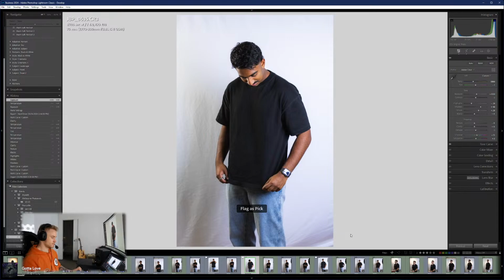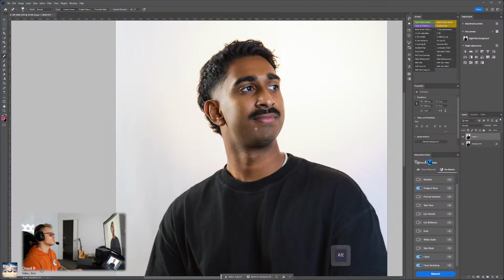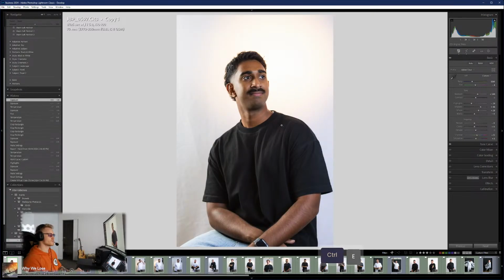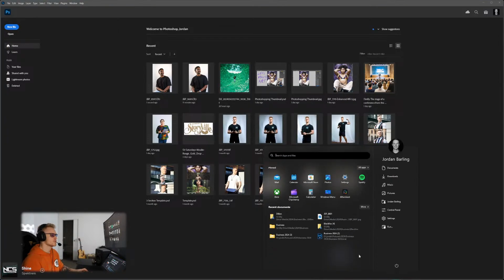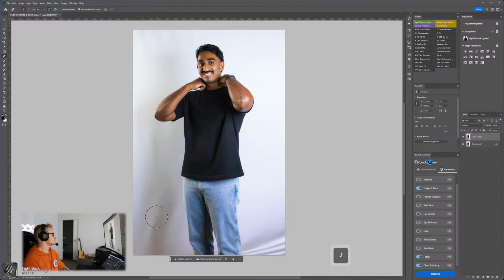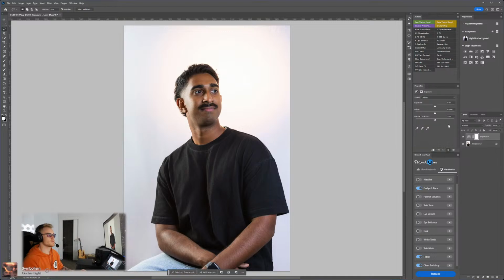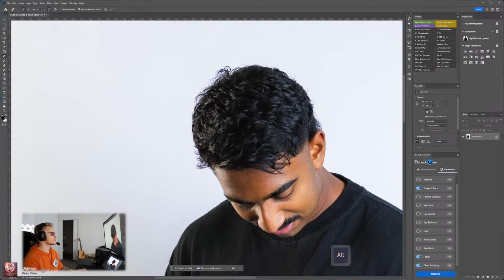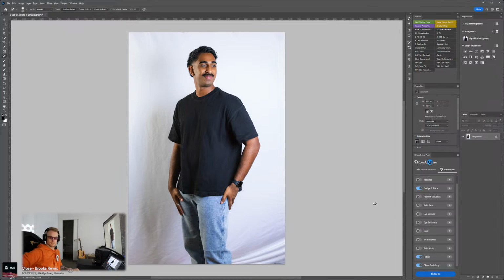JBarling Edits - Portrait photos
Today we are editing some recent portraits I've shot in Photoshop and Lightroom.